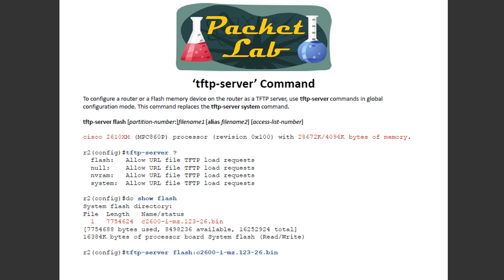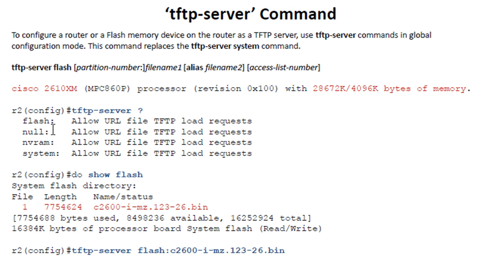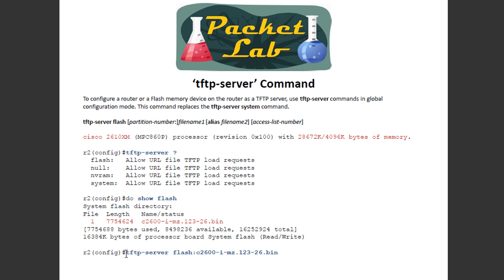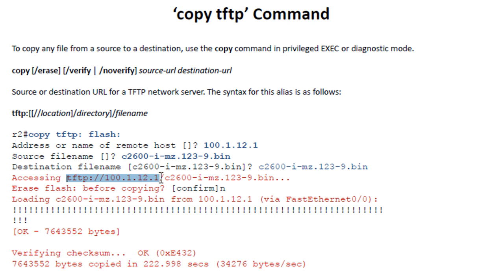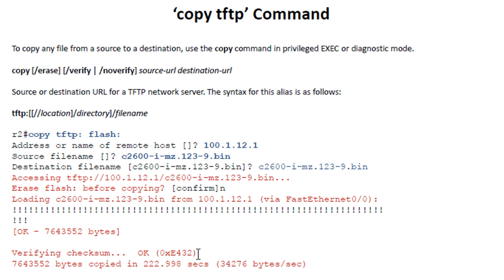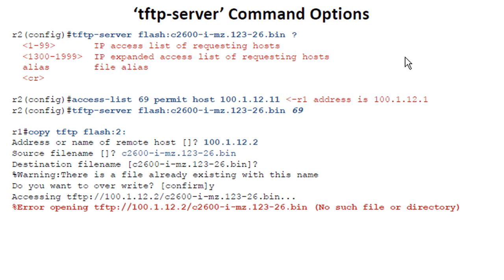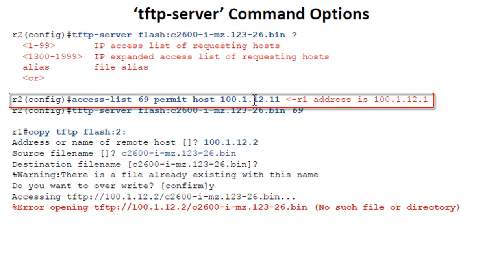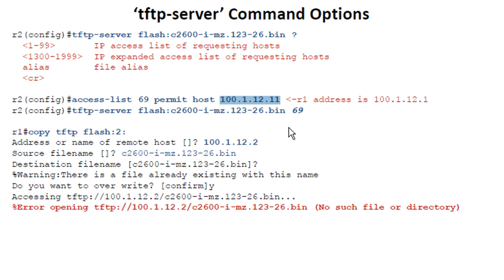Using A Cisco Device As A TFTP Server - Part 1